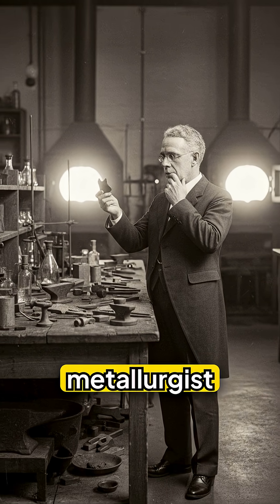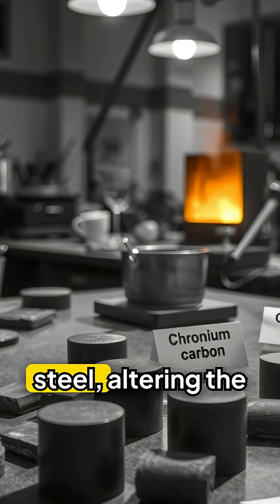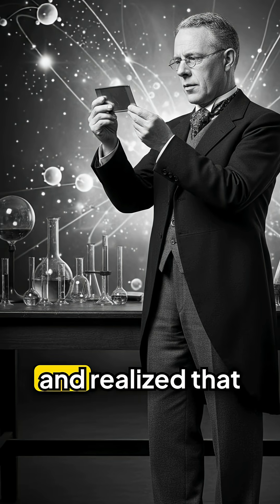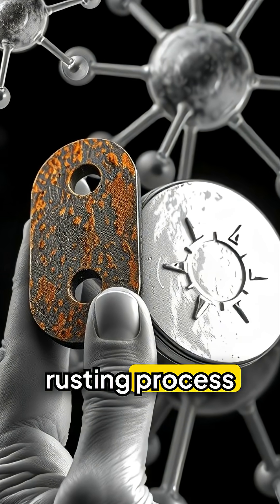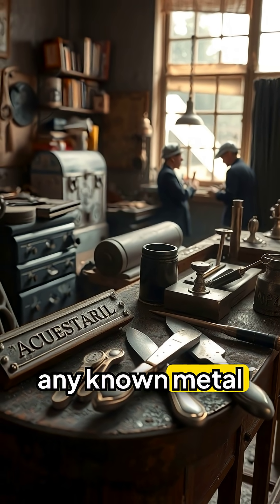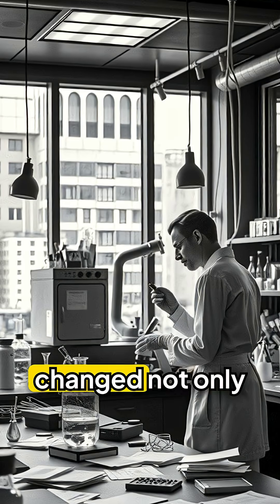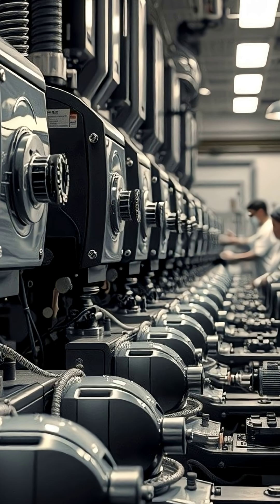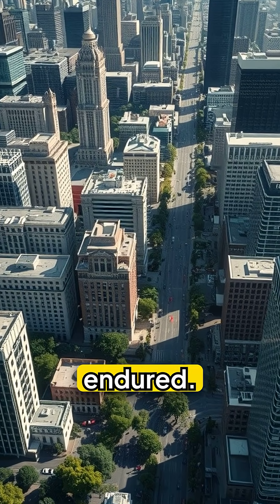Stainless Steel - The Rust-Proof Metal | Danielle's Knowledge Base | Accidental Discoveries | Shorts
Harry Brearley’s search for stronger gun metal in 1913 accidentally created stainless steel, a rust-proof discovery that transformed architecture, medicine, and manufacturing, shaping the gleaming cities of today.

Accidental invention stainless steel
Harry Brearley discovery story
How stainless steel was invented
Rust proof metal history
Metallurgy accidental discoveries
Steel industry invention history
Inventions that changed modern cities
Engineering accidents that made history
Science of stainless steel
History of corrosion resistant metals
Architecture using stainless steel
Industrial revolution inventions
Invention stories that changed the world
Metal innovations explained
Accidental discoveries in science